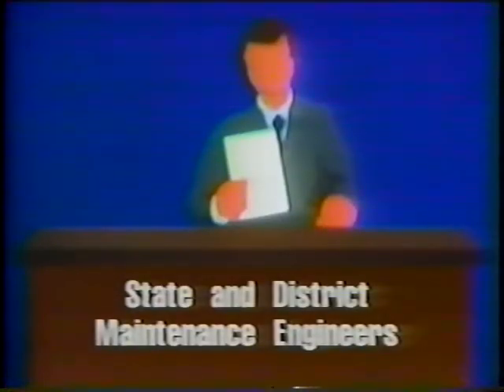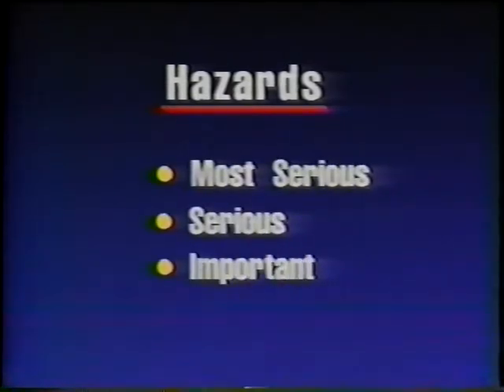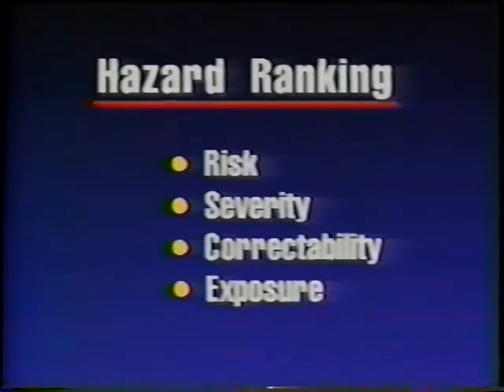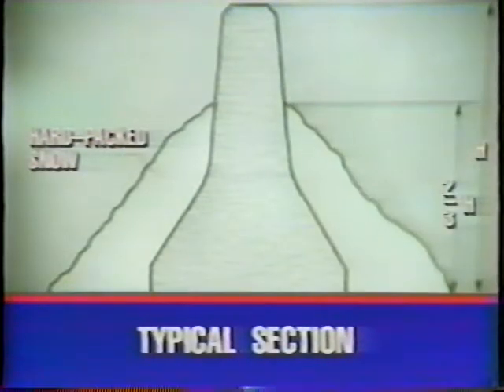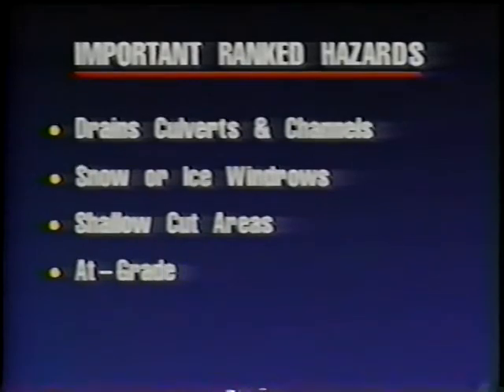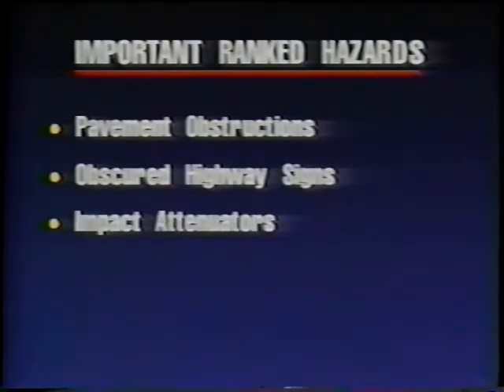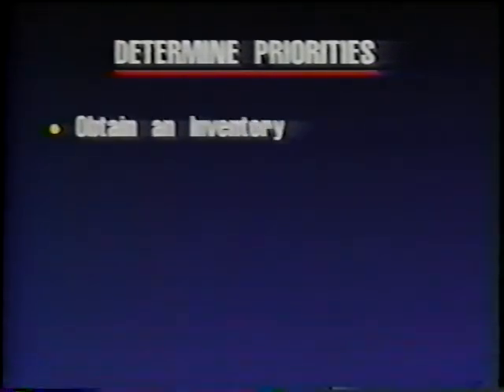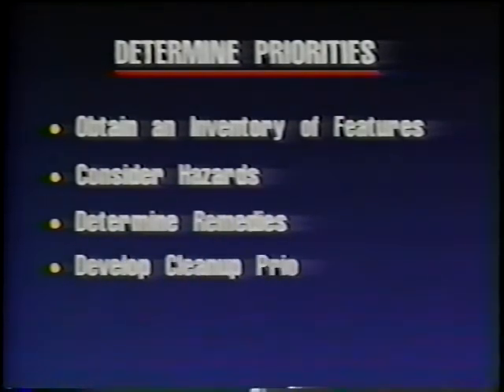Safety Restoration During Snow Removal Guidelines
Safety Restoration During Snow Removal Guidelines - Federal Highway Administration   - Video VH-144 - This video program was prepared for state highway, county road, and municipal street maintenance managers involved in snow and ice control programs. Snow removal management, ice control and snowplowing are covered. The video introduces safety hazards according to their judged risk, potential severity, correctability, and possible hazard exposure factor and describes how these hazards should be handled.